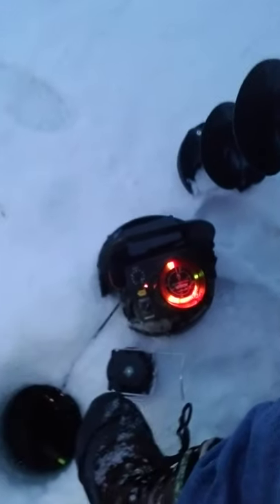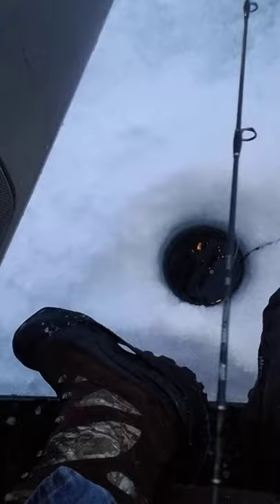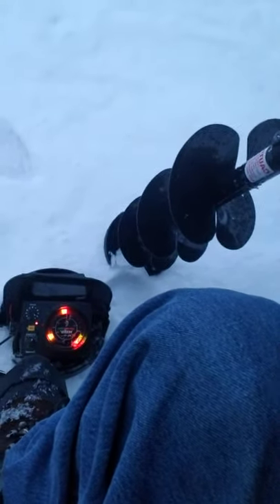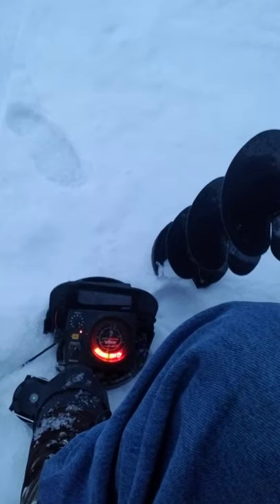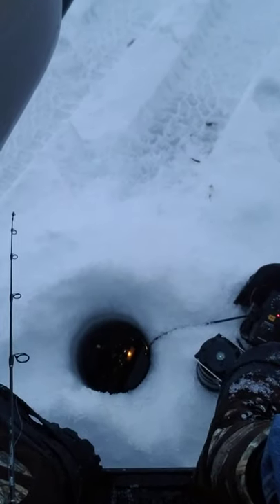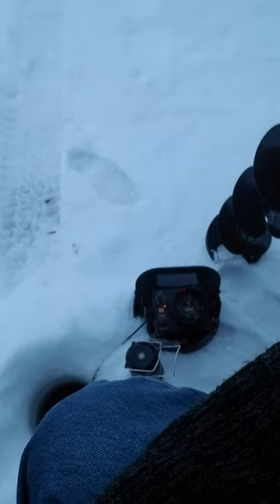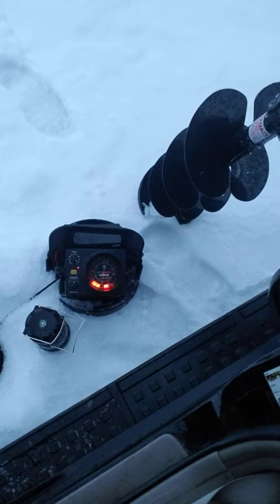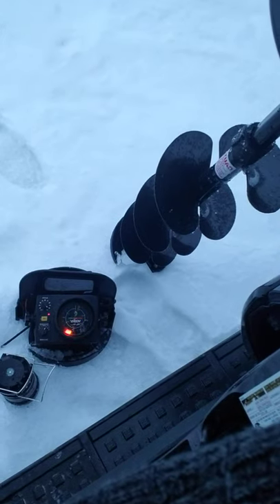Ice Fisherman still has it.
An outing to lake Yayawishuknew